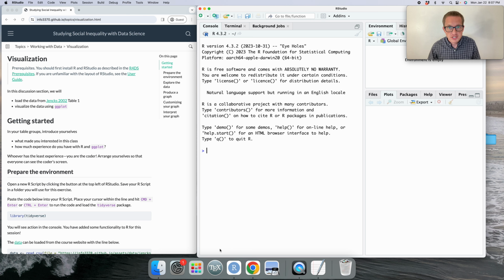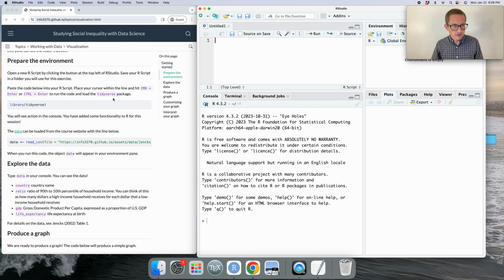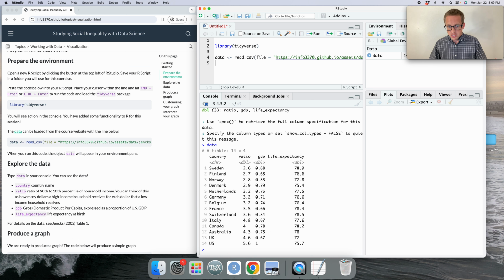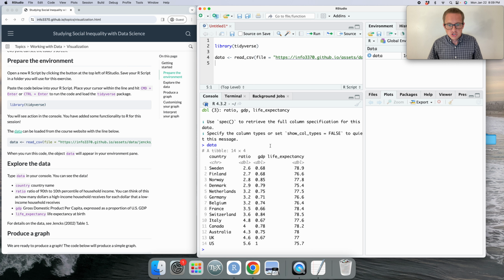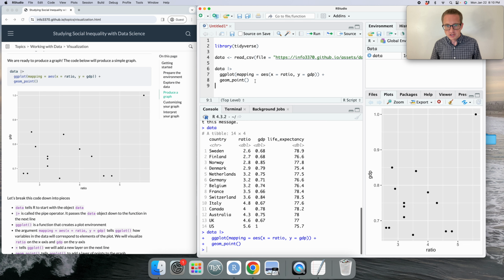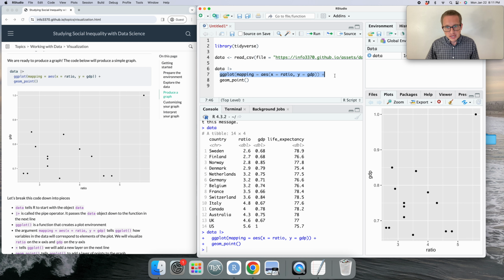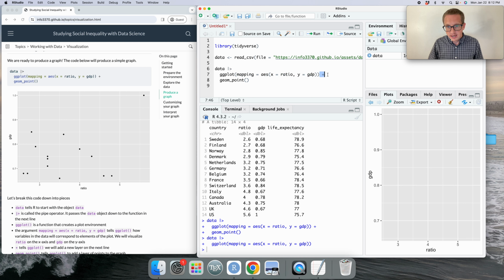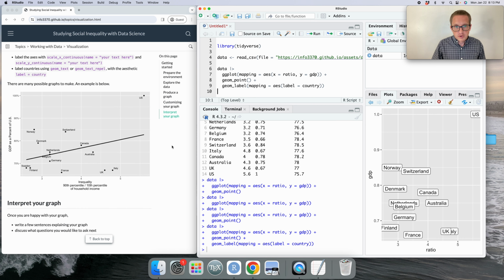Visualization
Visualization activity